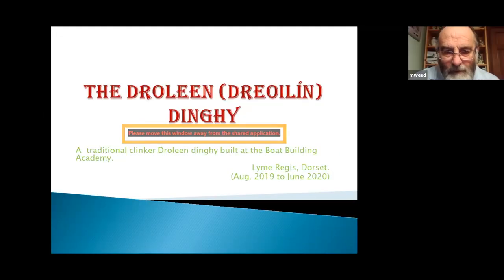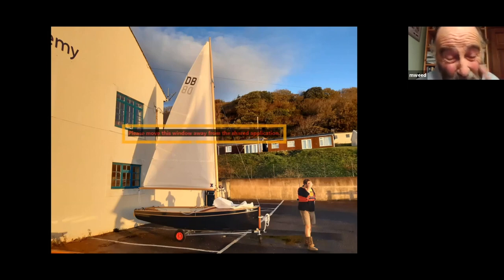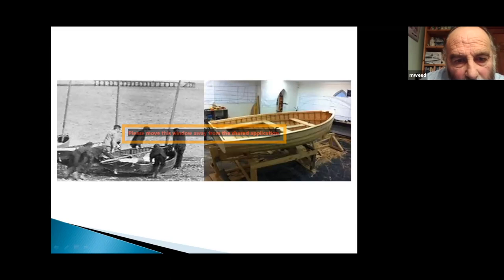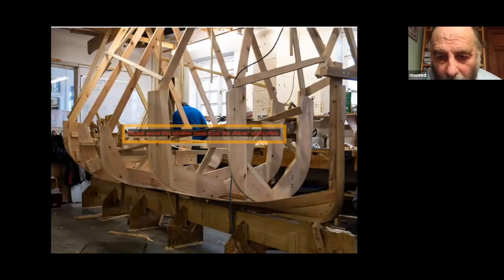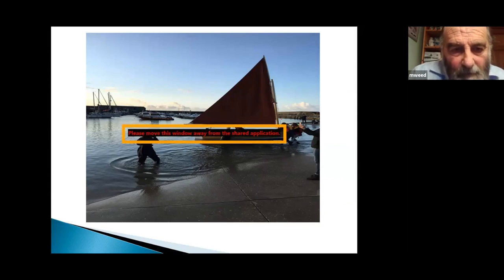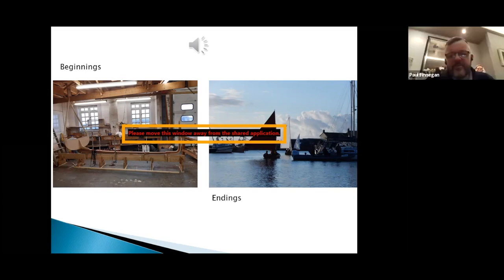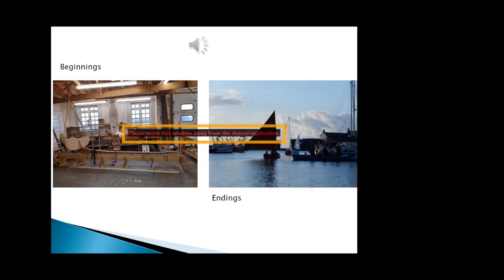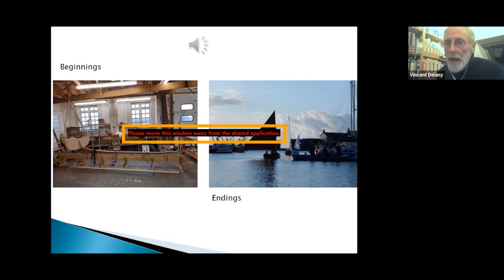Michael Weed - The Droleen (Dreoilín): A 12’ Traditional Clinker Sailing Dinghy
DBOGA member and graduate of the Boat Building Academy at Lyme Regis, Michael Weed, talks about the Droleen (Dreoilín), a one-class design dinghy built in the late 1890’s for members of Bray Sailing Club. The designer was club member Mr W Ogilvy and the original builder was Mr. Foley of Ringsend. The Droleen class was described by Henry Coleman Folkard in 1906 as being of “so safe and sturdy a form that they can carry their whole sail, without reefing, in almost any weather that an open boat can be out in”. Michael’s talk covers not just the origins and history of the class but also the construction of a Droleen recently undertaken by Michael and his colleagues at the Boat Building Academy.